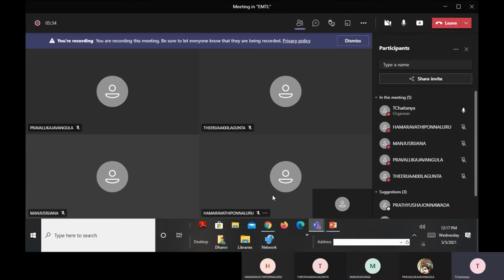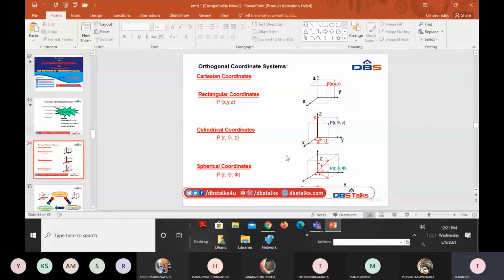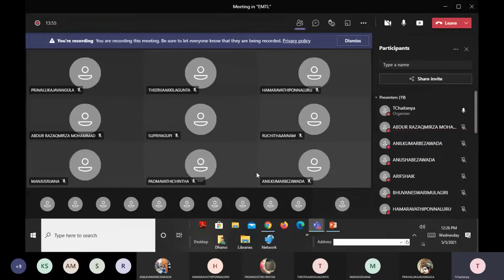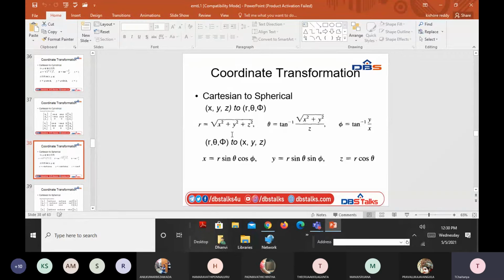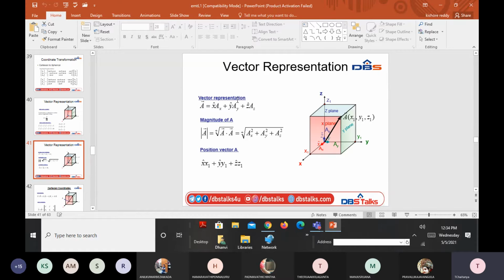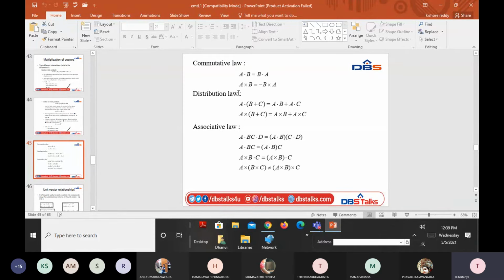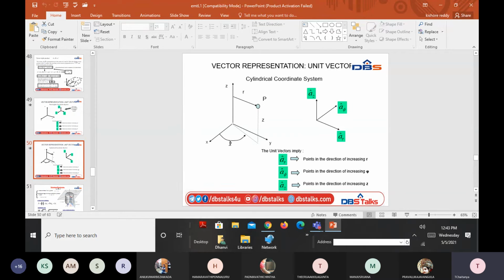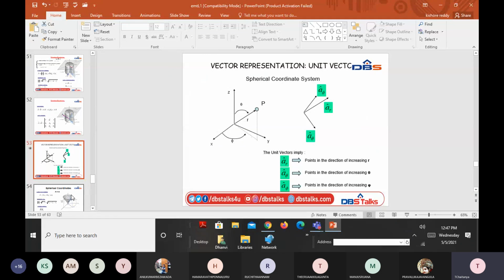Electric Field Intensity Due To Different Charge Carries | ECE | Online Education | DBS Talks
Electric Field Intensity Due To Different Charge Carries. Watch the Concept Of Electric Field Intensity Due To Different Charge Carries In Electromagnetic Theory And Transmission Lines From Electronics And Communication Engineering Department On DBS Talks.

Name of the Subject              :- Electromagnetic Theory And Transmission Lines
Year                                          :-  ll Year II Semester
Unit No                                     :- 1
Unit Name                               :-  Electronics
Topics                                      :- Electric Field Intensity Due To Different Charge Carries